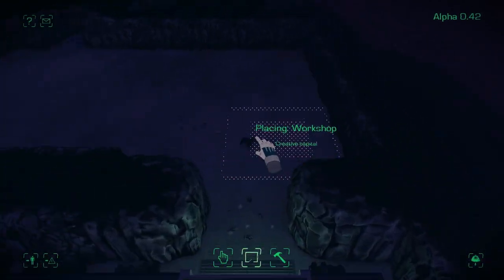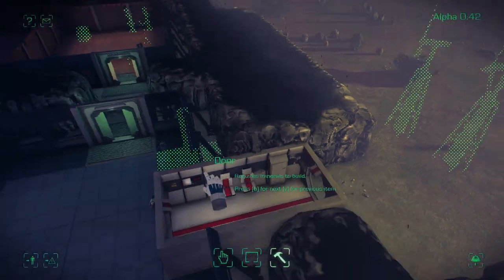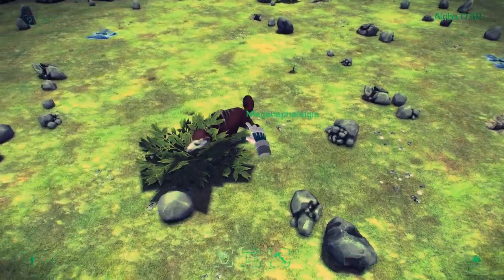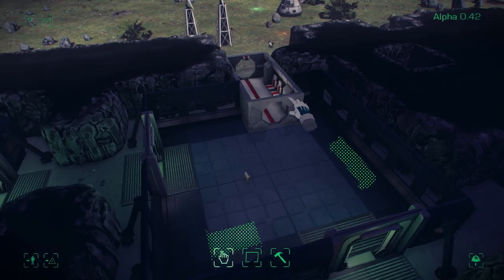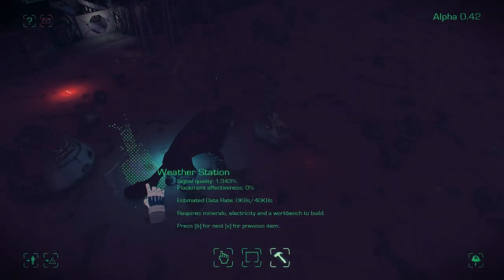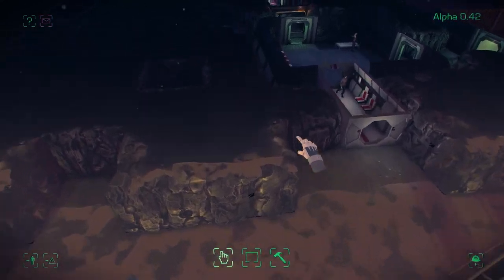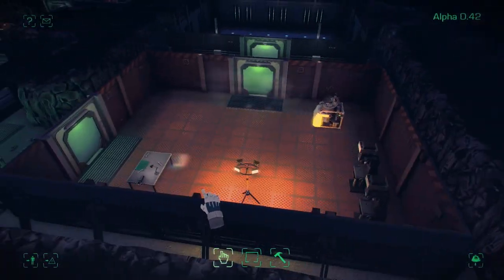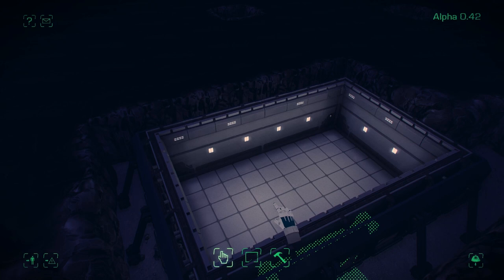Maia 0.42 Alpha Showcase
Maia 0.42 is here! There are lots of cool new features to check out so I made a video showcasing some of them!

A quick look at some of the new features in 0.42.

Introducing our first native creature, the Megacephalalgia, the largest and most menacing of our ambient wildlife.

Other new features include toilets, weather and seismic research stations, procedural haikus, a billion bug fixes and a cat called Mister.

Follow me @simoroth on twitter and the game on @maia.